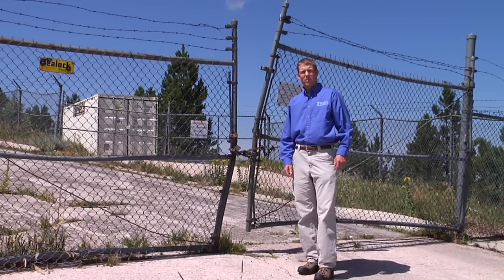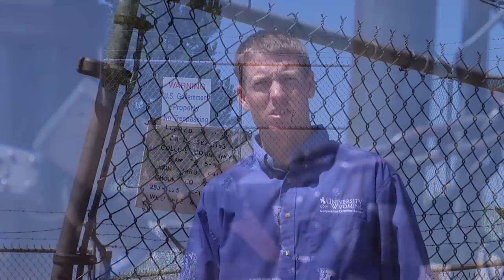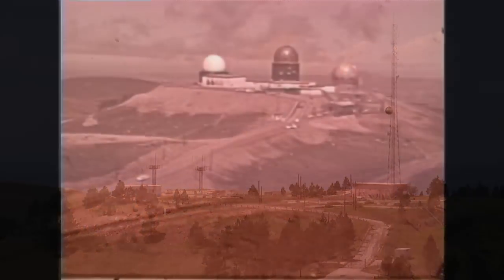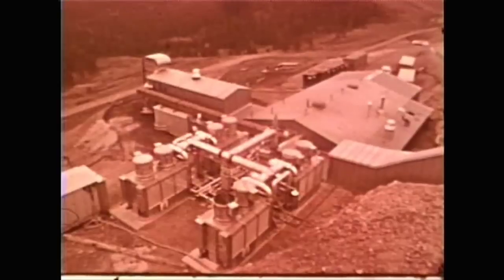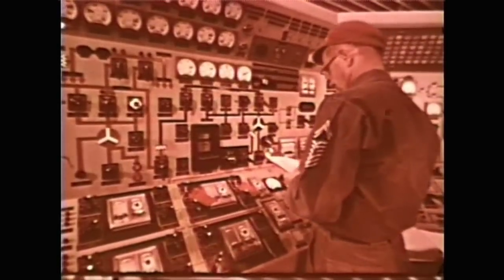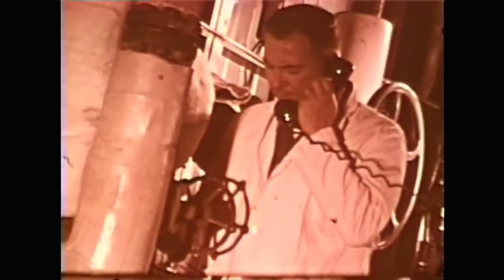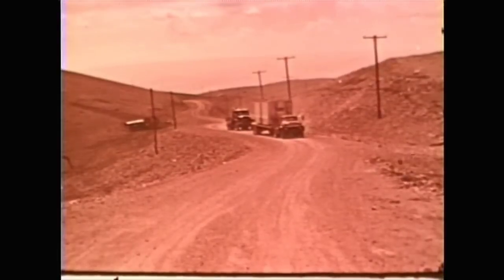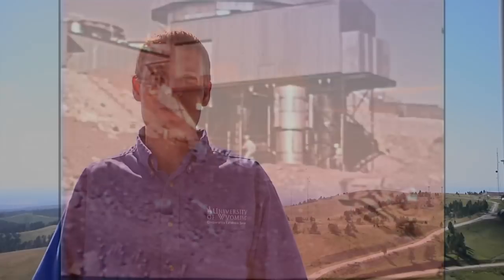PM-1 Nuclear Power Plant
The PM-1 was the first mobile nuclear power plant in the US. Situated atop Warren Peak outside of Sundance, WY this little know piece of Wyoming history was operated jointly by the US Air Force and the US Army. At the time of its decommissioning in 1968 it was the longest continuously operating reactor in the world.